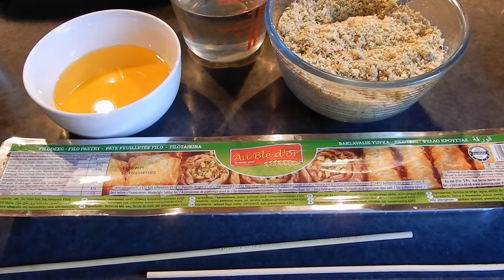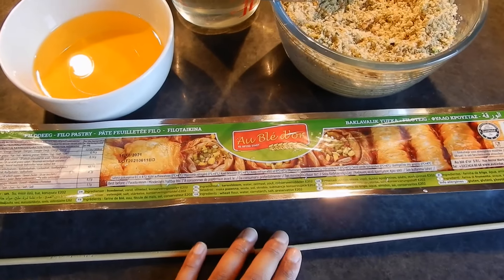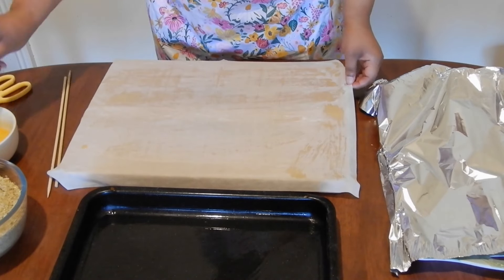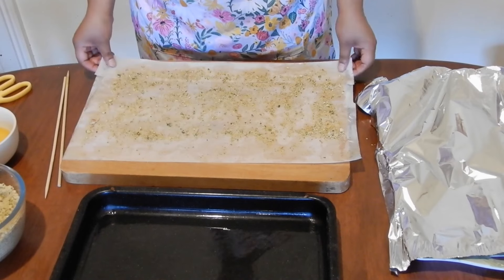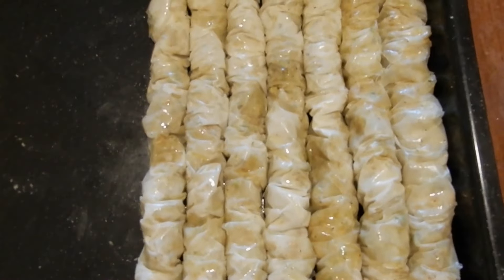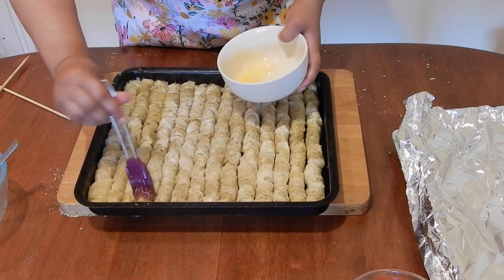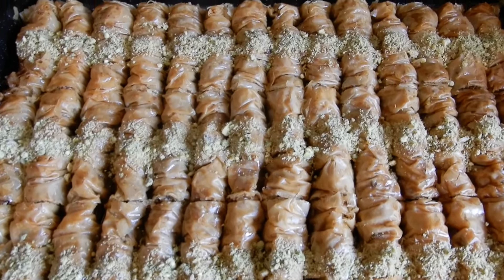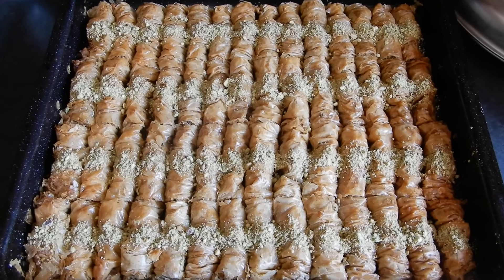BAKLAVA ROLLS RECIPE ~ EASY TURKISH BURMA BAKLAVA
Learn how to make delicious turkish baklava rolls, or burma baklava with phyllo pastry sheets. One of my favourite desserts! Perfect for Eid or parties. These crispy walnut and pistachio baklava rolls are so easy to make and I show you my step by step recipe.

Follow me for foodie updates!

Dina Begum is a cookbook author and writer who is passionate about championing the recipes and food culture of Bangladesh which is underrepresented internationally. Her debut cookbook ‘The Brick Lane Cookbook,’ (Kitchen Press in 2018) celebrates the diverse food culture of London’s iconic Brick Lane.